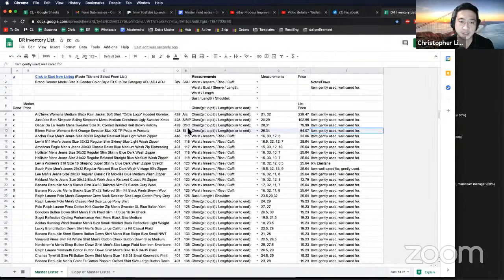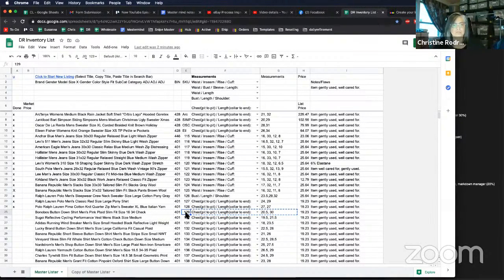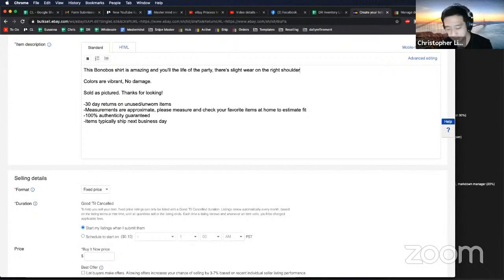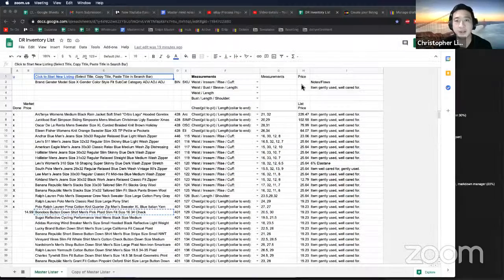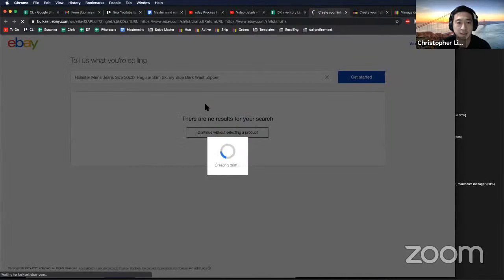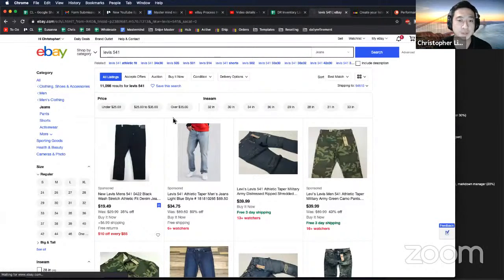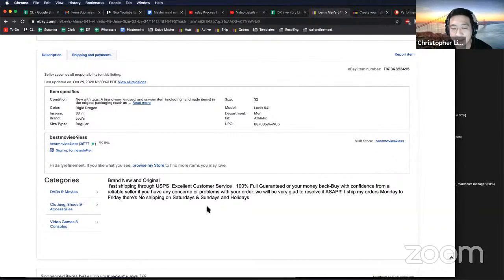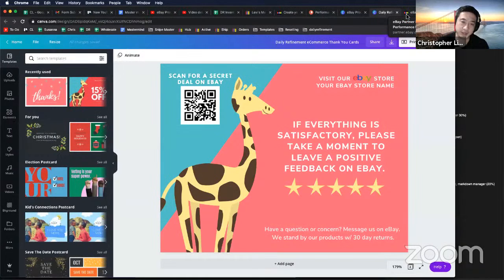eBay Process Improvements 12/2